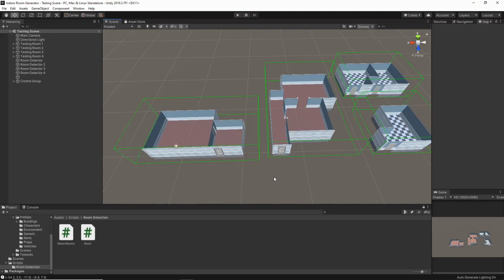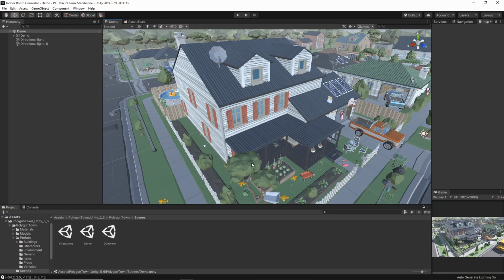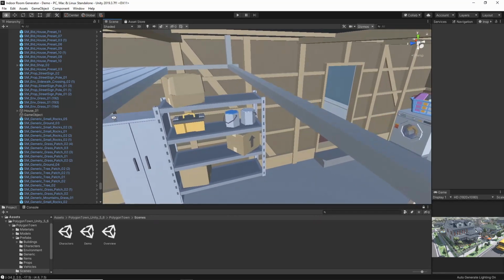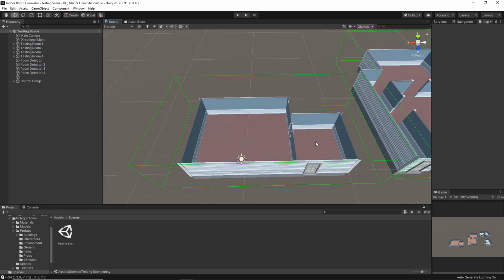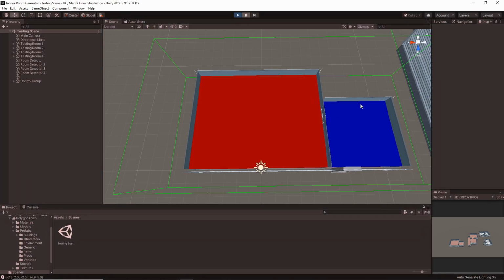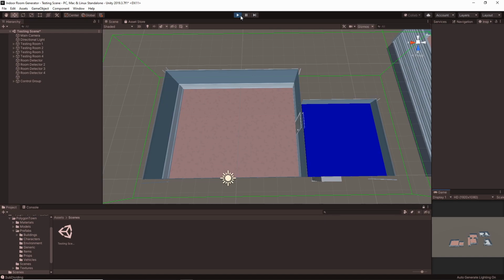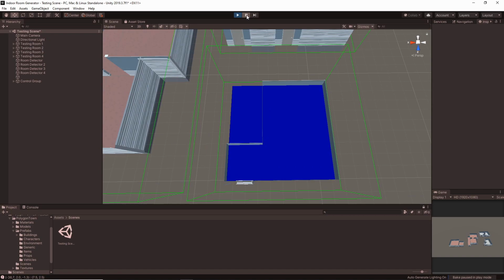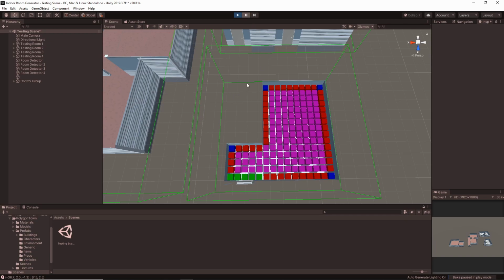Detecting Rooms - Project Square Devlog 1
After completing the last racing game project, its time to start something new. This week I kick off the new project that we're going to be working on for the next 6 weeks, laying out what I want the outcome of the project to be, how I intend to get there and what I've been doing this week.

About:
After recently finishing university, I have bunch of projects and experiments that I want to work on, and share the development process along with others as I work on them. Therefore I'm trying to work on each project for roughtly 6 weeks, to challenge myself and to work on as many projects as I can before the end of the year. I have a interest in Procedural Generation and so most projects will end up having an element of PCG in them.